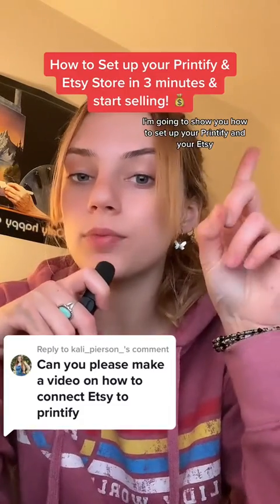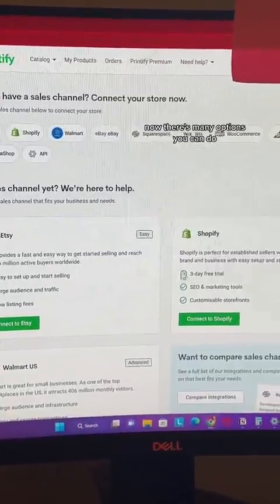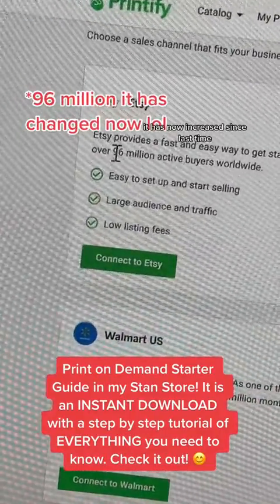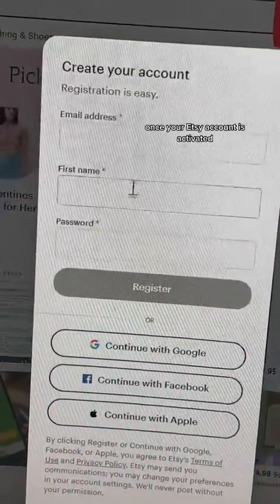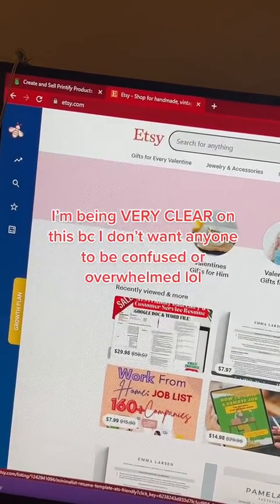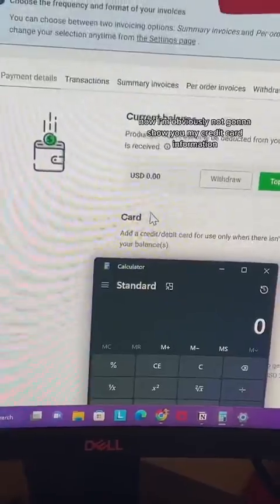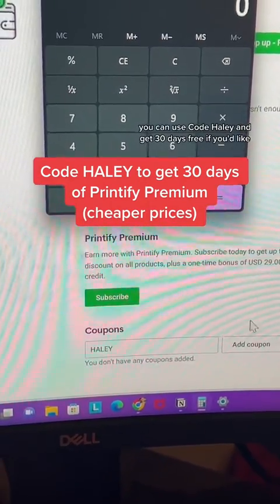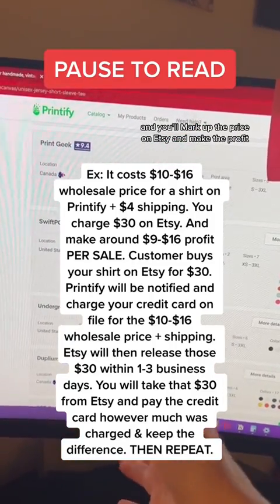How To Start Print On Demand (QUICKLY) - Setting Up Printify Account STEP-BY-STEP // Print On Demand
How to set up your Printify and Etsy Store in 3 minutes! Print on Demand starter guide in my Stan store!